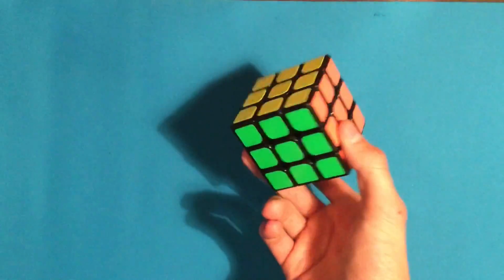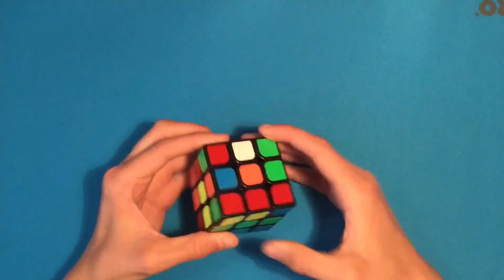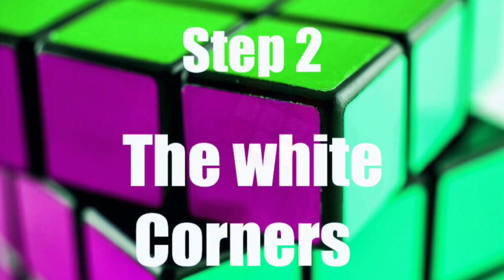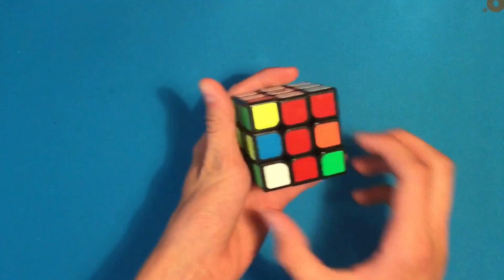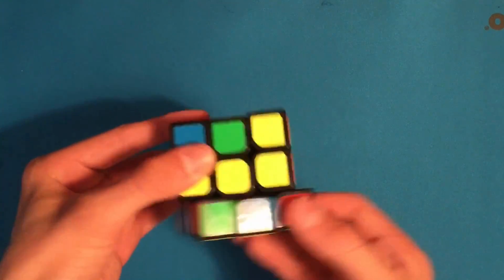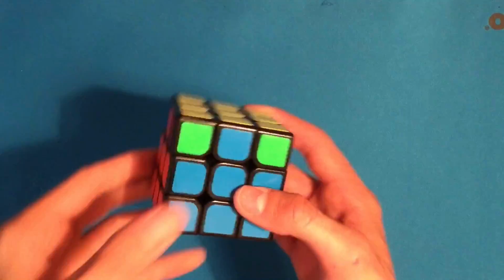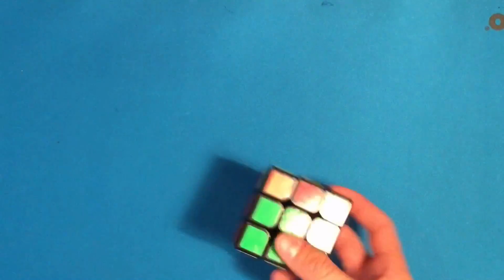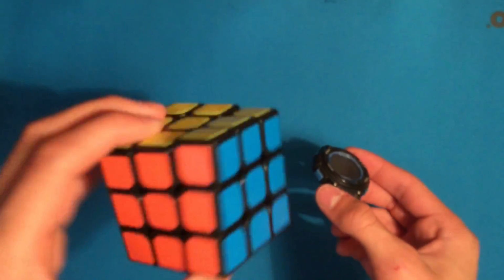HOW TO SOLVE a 3x3 Rubik's cube in under 2 minutes (Best Beginner Method)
This video will show you how to solve a 3x3 Rubik's cube using only 4 algorithms in under 2 minutes.

Easiest Way to Solve a 3x3 Rubik's Cube - Layer by Layer Beginners' Method - scroll to the bottom to find a list of the algorithms used in this video!

If you are new to cubing, here is a great tutorial that will teach you how to solve a Rubik's Cube. I hope this tutorial helps you with your first steps in the world of cubing.

I made this tutorial on how to solve a 3by3 because some of the other video tutorials on youtube weren't clear enough. So I hope I made it as clear as possible.

Don't worry if it takes you longer to solve it. After a while it feels more natural and you will be able to do some of it with your eyes closed.

Hey guys, on my channel I post a variety of videos 1-2 times a week. I post easy to learn magic tricks. I post project videos and all kinds of pyrotechnic experiments. I sometimes post reverse videos and product reviews. Don't forget to ask if you have any questions.

What should you expect to see from me?
Magic or other cool ways to impress people.
Pyrotechnics and other cool experiments.
Project builds and tutorials.
Cool Illusions and reverse videos.

I'm up for a calibration involving some kind of content that I make.

Thanks, Pyrotron complete